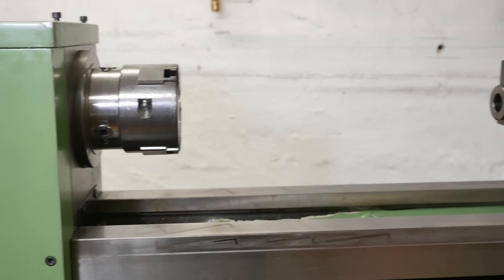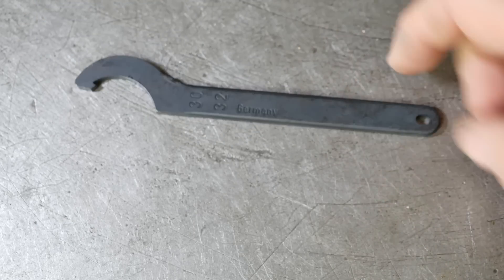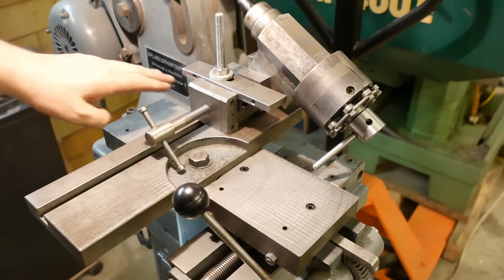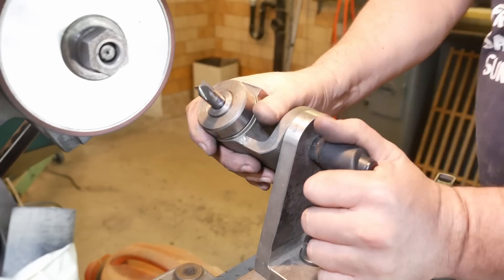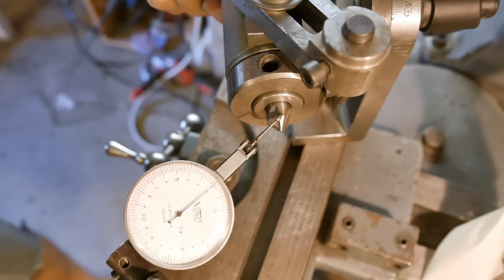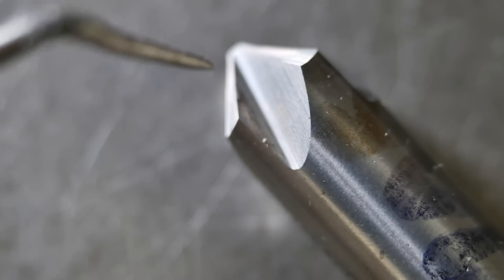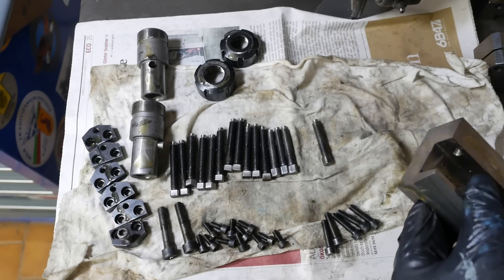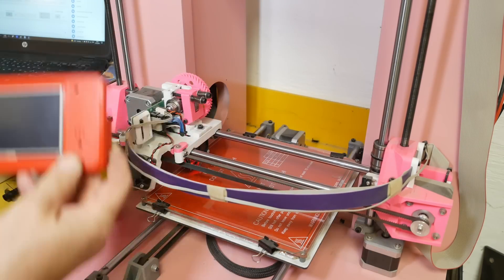How to grind a carbide chamfer mill.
Using the Clarkson T&C grinder to recycle a worn out end mill into a new cutter.

00:00 Intro
01:12 Mail time
04:02 Chamfer mill
07:01 Testing it
09:10 Schaublin tool change hardware
11:48 Schaublin collet closer air fitting
12:08 3D printer